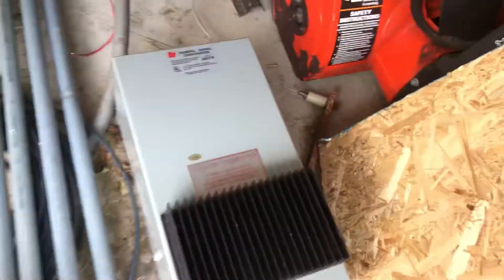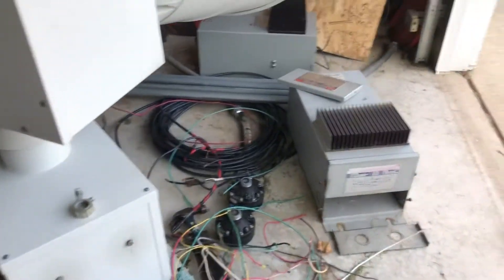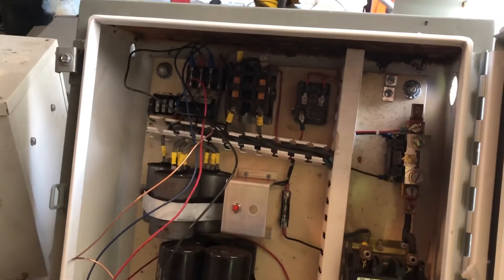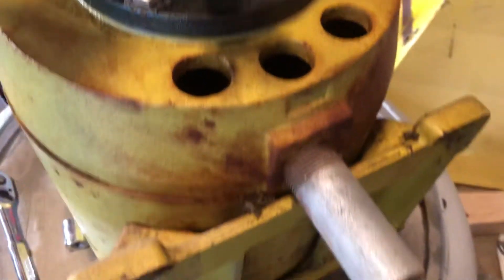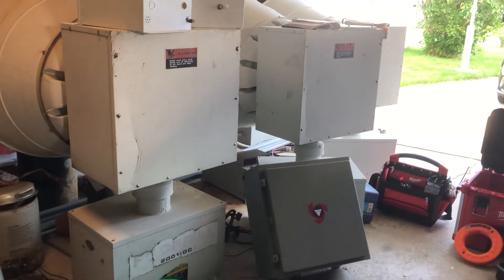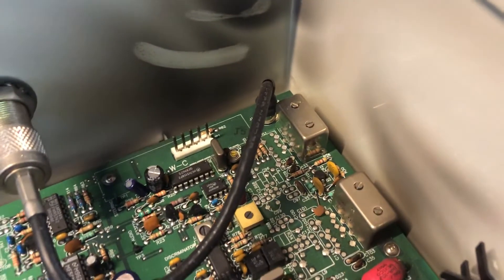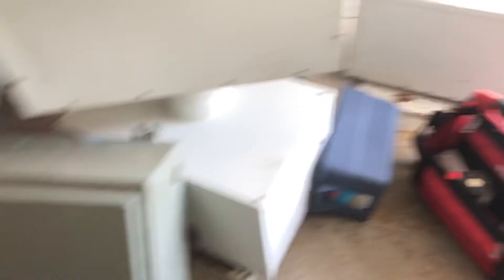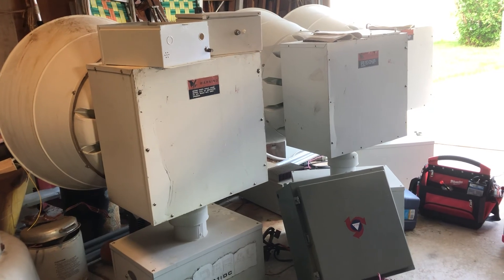Warning Sirens Update 7/22/21